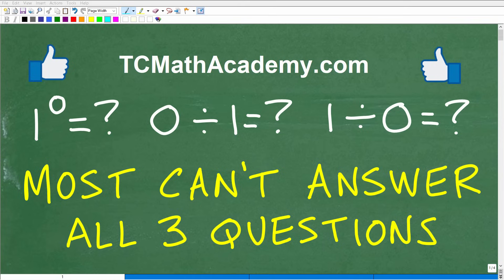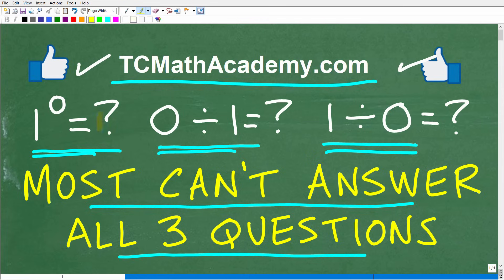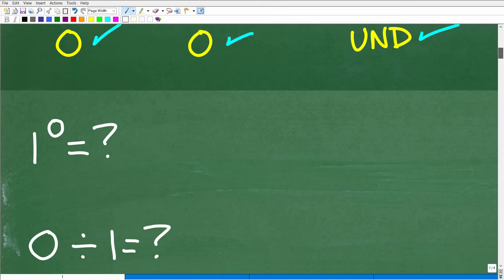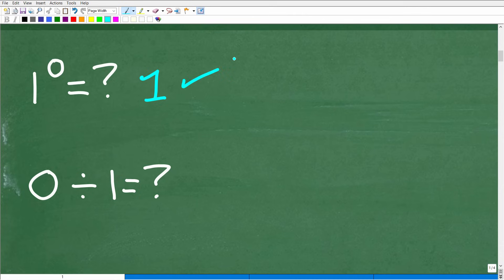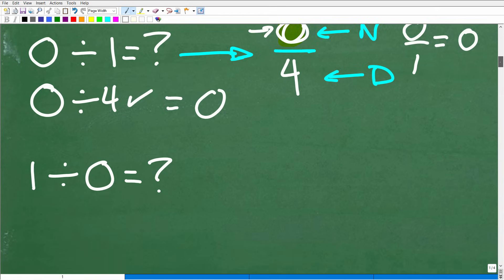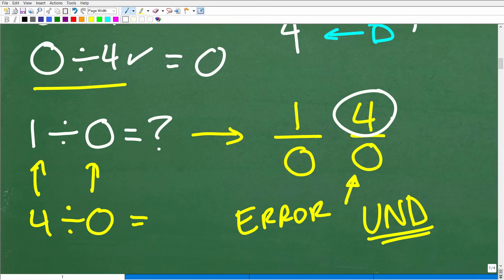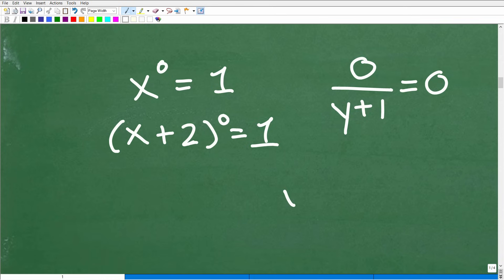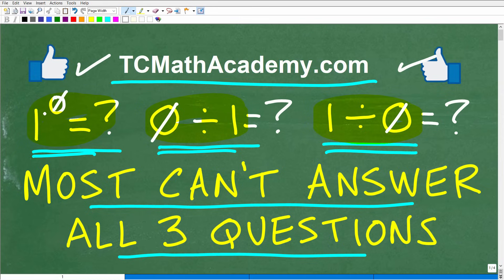1 to the 0 power, 0/1, 1/0 – most can’t answer these 3 math questions about ZERO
How zero is used in math - the rules of zero, a number to zero power, dividing by zero.